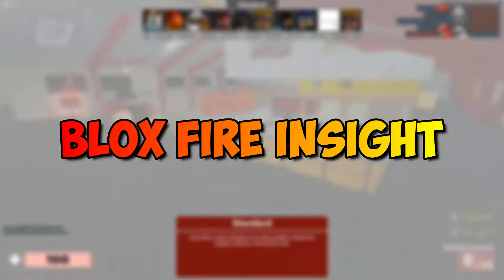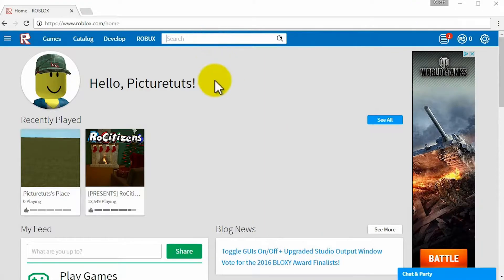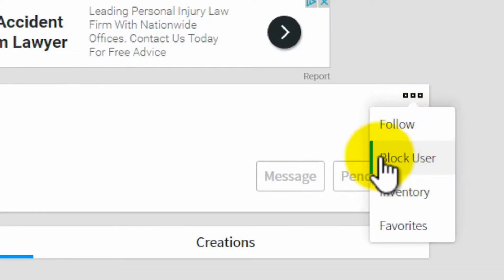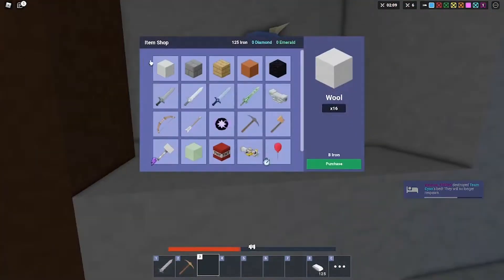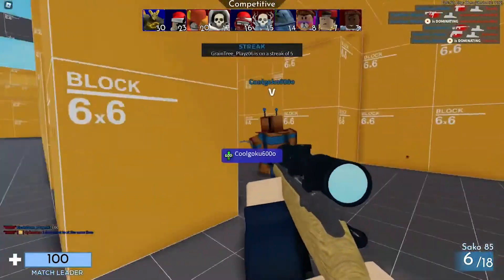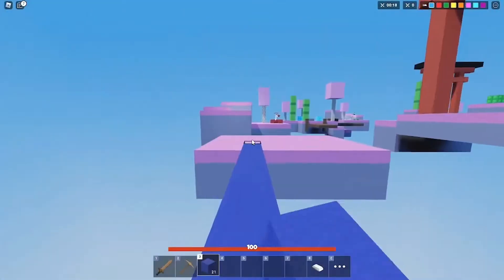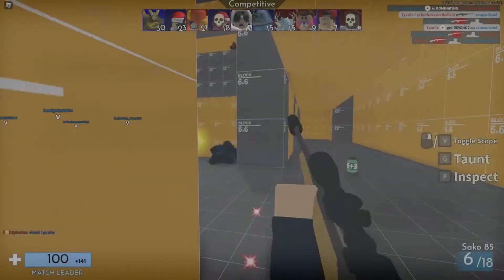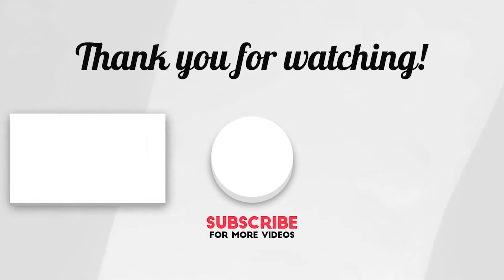How to block ANYONE on Roblox *EASY METHOD*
Roblox FANS!! This is How to block ANYONE on Roblox *EASY METHOD* Make sure to watch the video till the end. Let us know what your thoughts are on the game in the comments down below!!

Also, make sure to turn on our post notifications so you NEVER miss an upload!